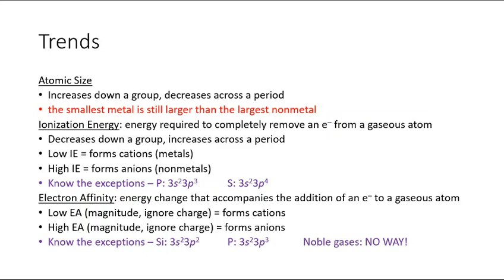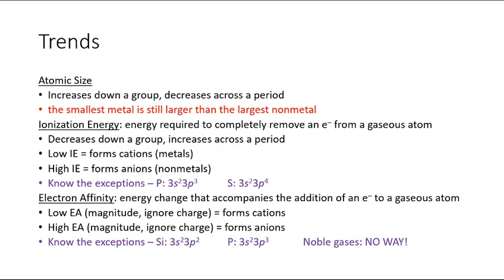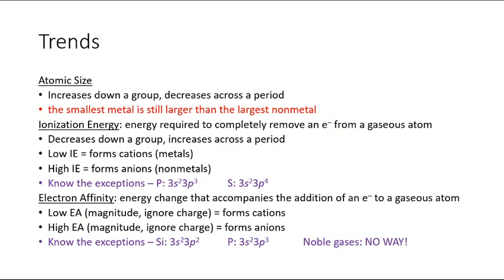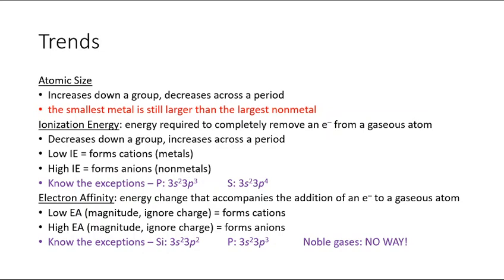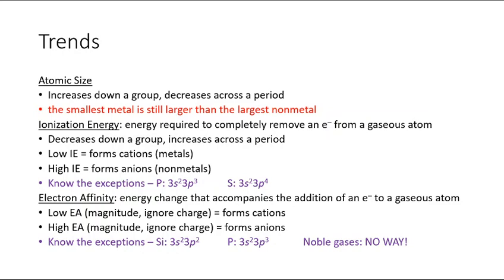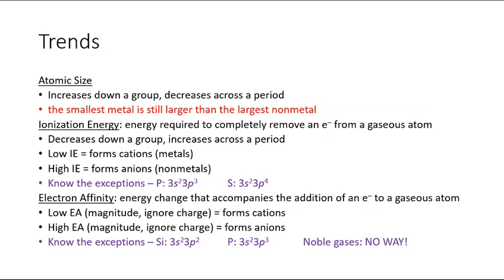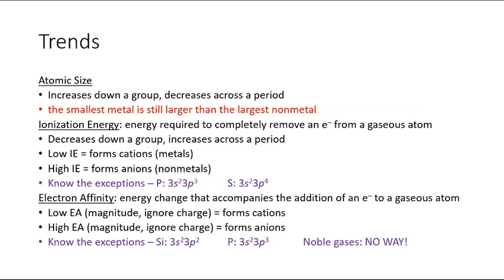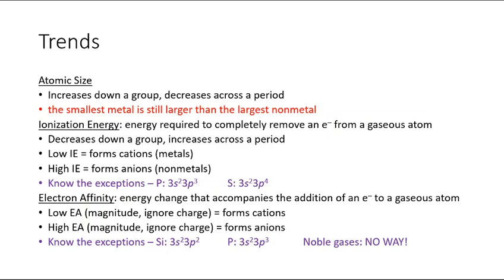Ch. 8_Spring 2020 - Periodic trends explained